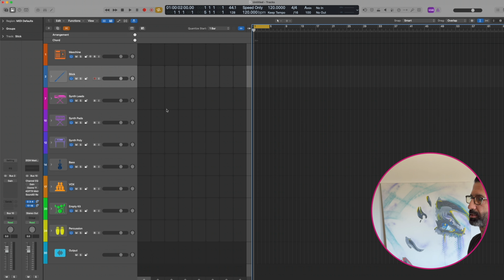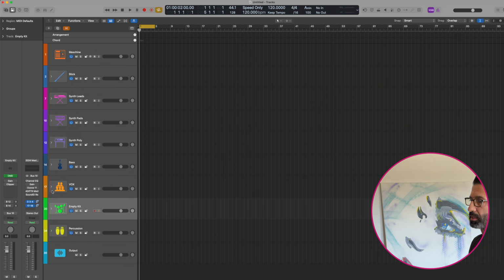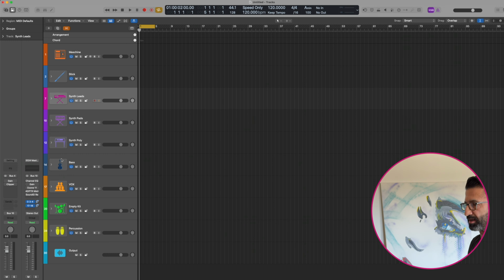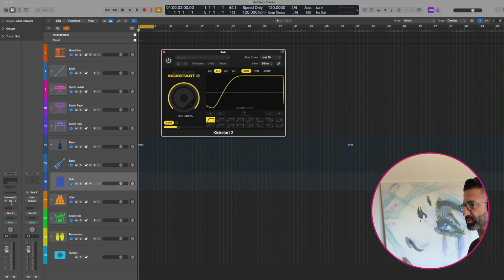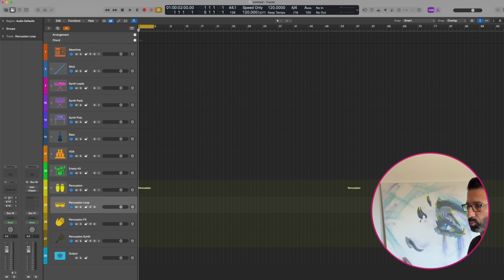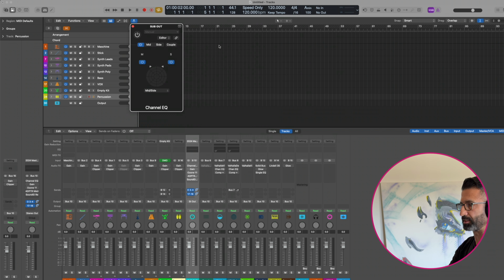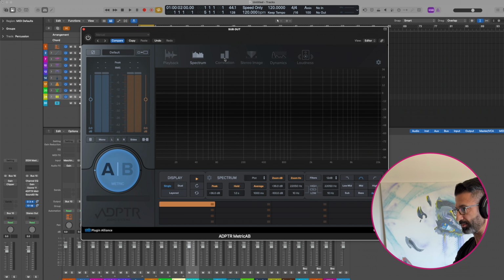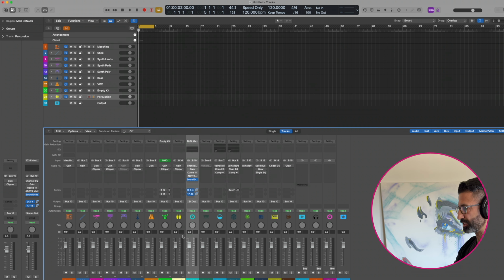Creating a personalized DAW template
creating a custom and personalized DAW template to help for faster and more consistent output